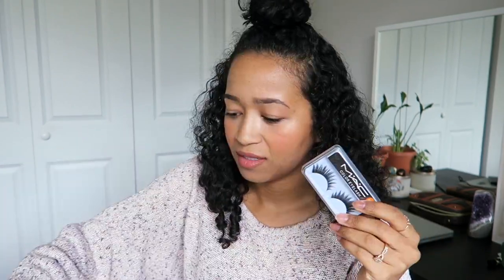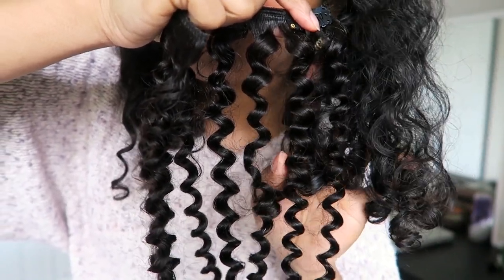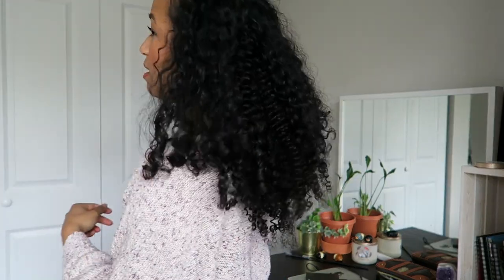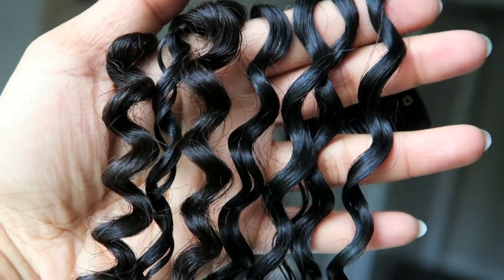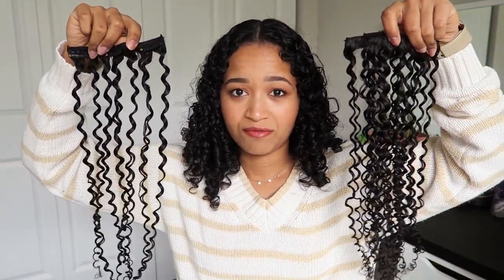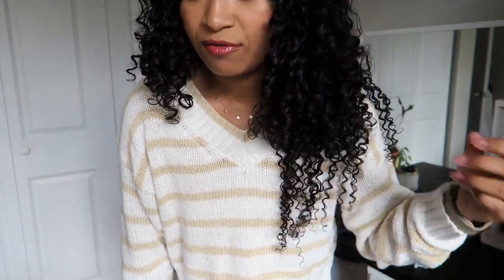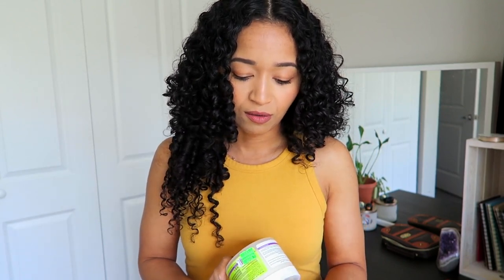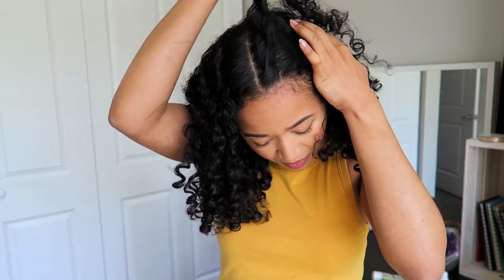CURLY CLIP IN HAIR EXTENSIONS from AMAZON | 3A - 3C HAIR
Hello everyone! Today I’m unboxing and reviewing a set of clip in extensions that I found on Amazon by the brand Lacer Hair. I purchased with my own money for my wedding. If you’re interested in them, the link will be down below.
💛 Krysler

☆ SOCIAL MEDIA ☆

HAIR EXTENSIONS

☆ Equipment ☆